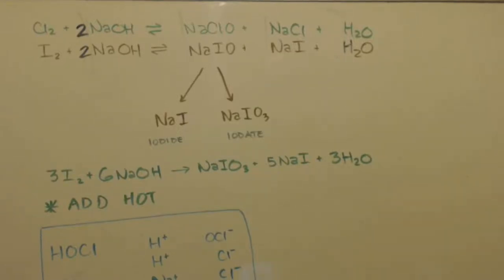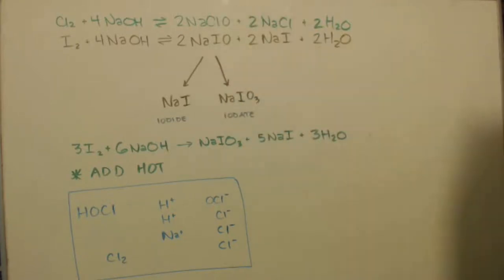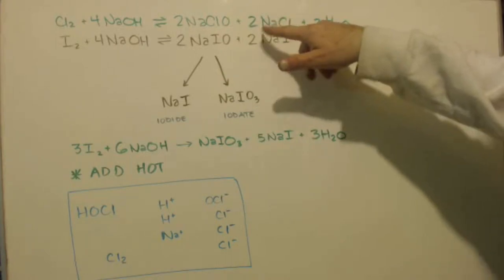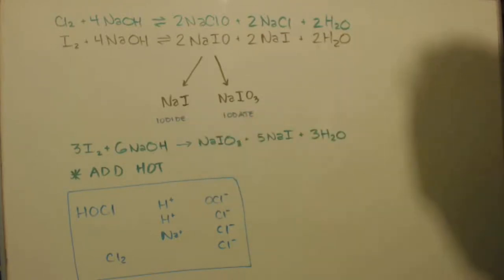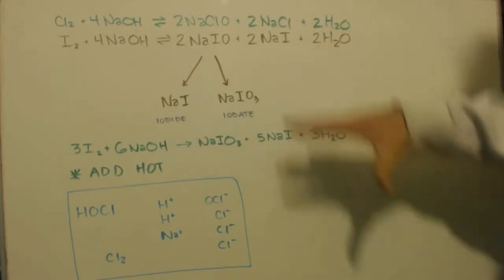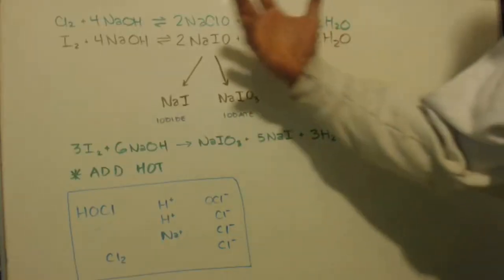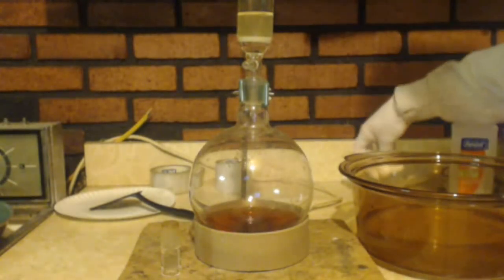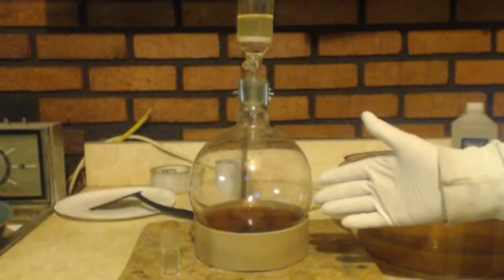FAILURE: SODIUM HYPOIODITE (aqueous) SYNTHESIS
This was just a way to use my iodine waste when i cleaned my iodine in the last video. HOWEVER IT DID NOT WORK TO GOOD. This was a failure because i tried to make some iodoform (the iodine anolog to chloroform) via the haloform reaction. But i could not make any iodoform (tri iodomethane). Maybe i made the iodine bleach toooooo basic. Or maybe some impurities from the original iodine was in there and screwed things up. Or maybe i used to much acetone and the tri iodomethane (iodoform) is some what soluble in the acetone/water mixture. Maybe a combo of all. I really do not know. But i did learn this. Next time i will use stoichiometric amounts to make it the way u are supposed to make it and not just to try to use the waste from cleaning iodine in a constructive way. Well i filtered out the crap in the supposed iodine bleach i made. AND I SEE THE PROBLEM. There was no iodine in there at all. I believe the discolor was just contamination from the providone the iodine was extracted from. Even the frit filter i put in aqueous NaOH at the beginning of the video was stained at the bottom with an orange/brown color like providone extract. I think i pretty much got all the iodine out of the frit funnel so there was no iodine in any thing